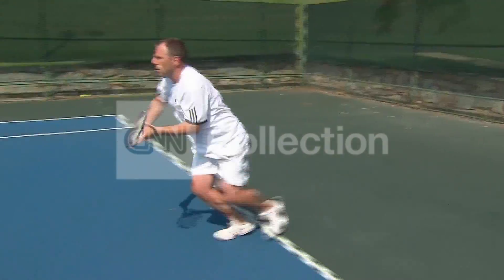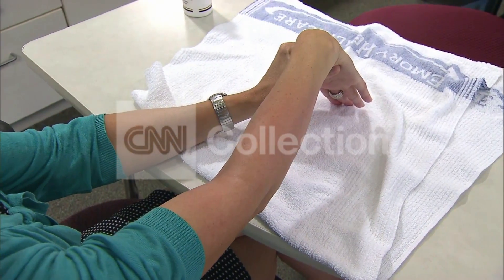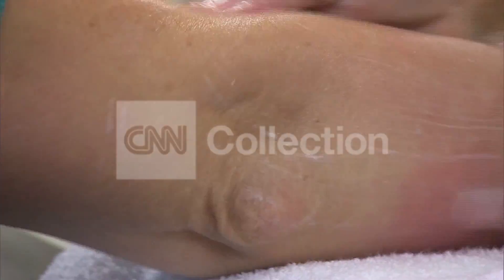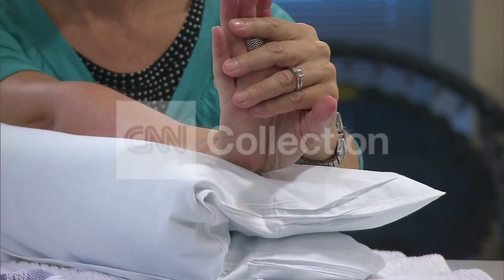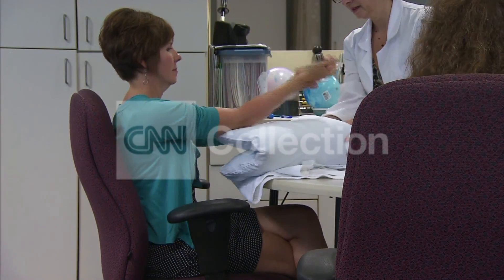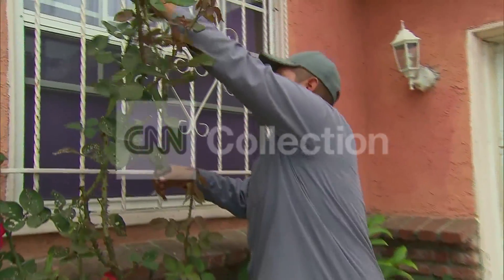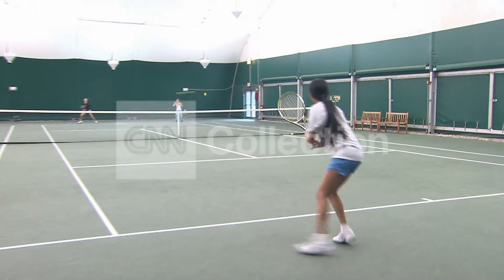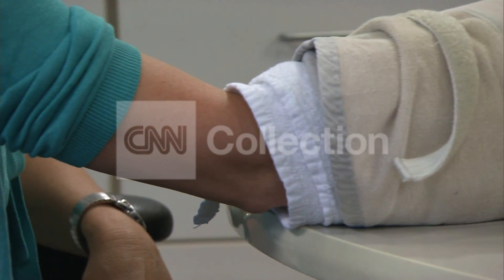HEALTH MINUTE: TENNIS ELBOW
Tennis elbow can affect people on and off the tennis court.